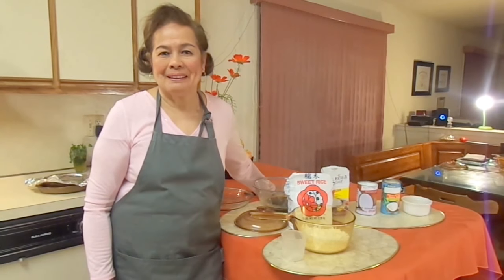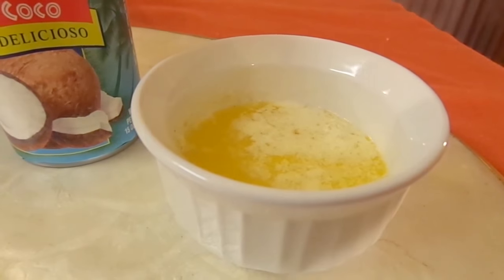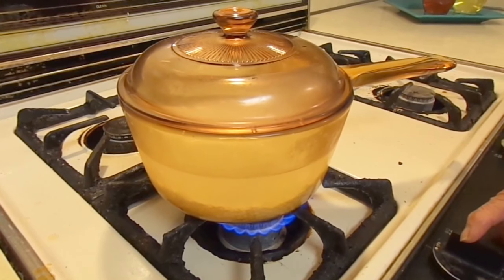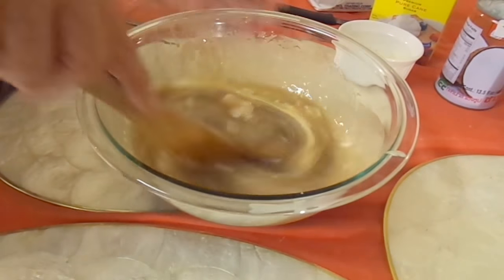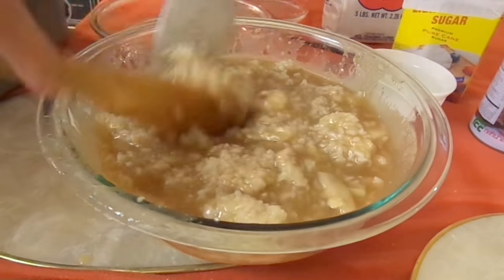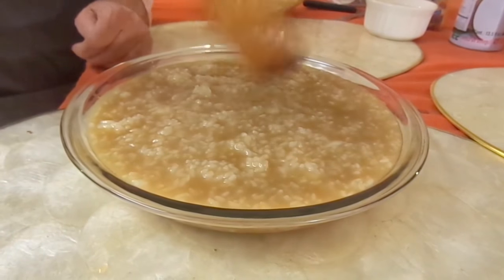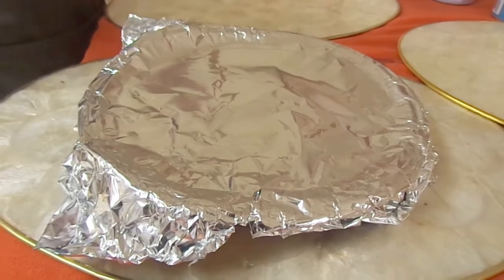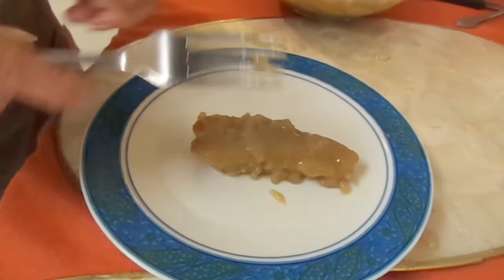How To Make Easy Kalamay Biko Filipino Sweet Rice Cake Dessert Recipe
In this video I will teach you how to cook biko filipino dessert recipe. This is also called sweet rice cake in the Philippines. In our tagalog language we call this kalamay biko.

This recipe is very easy to make with ingredients that are very simple and available anywhere. I love to have this also with latik topping which is sweet and edible.

The best about this biko is that this is made of sticky rice with coconut milk and brown sugar. I like it with these ingredients. You will see more in details by watching this video. Come and see!

I always want to have this in any party I go. This is also very popular and you will always see this especially in any Filipino gatherings. I love biko and this is one of my favorite!

You are in the right place because after watching this video you will be able to make your very own biko. Enjoy!

INGREDIENTS:

- 2 cups of sweet rice
- ½ box of brown sugar
- ½ can cream of coconut
- ½ can coconut milk
- ½ stick of butter